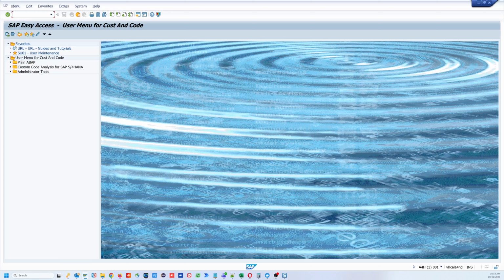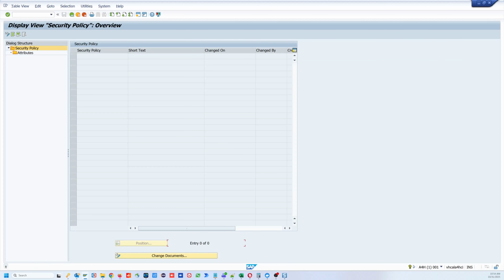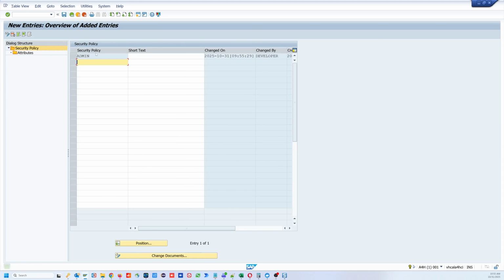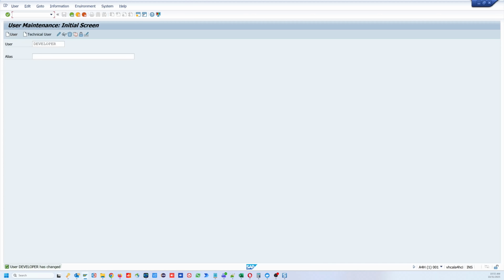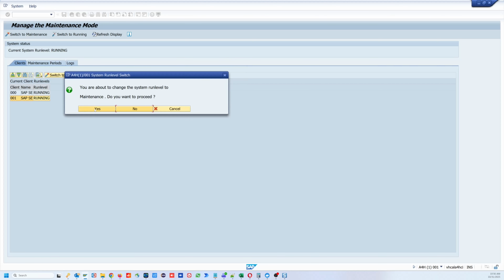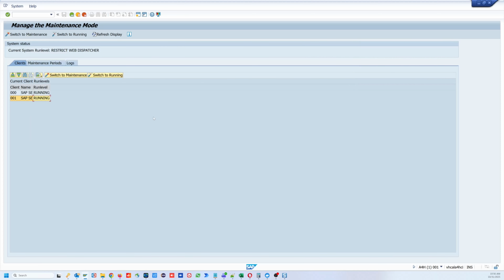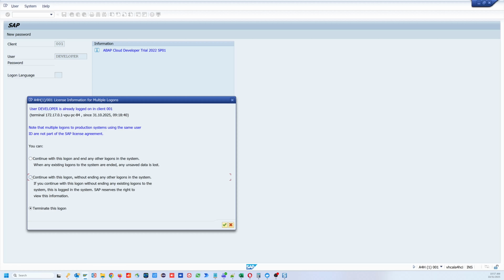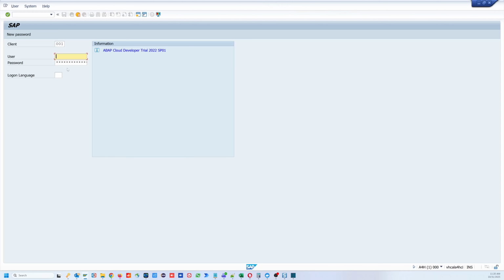Setting up S/4HANA maintenance mode: SECPOL & SMAINTENANCE tutorial for administrators [english]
Today, I'll show you how to quickly activate maintenance mode in S/4HANA.